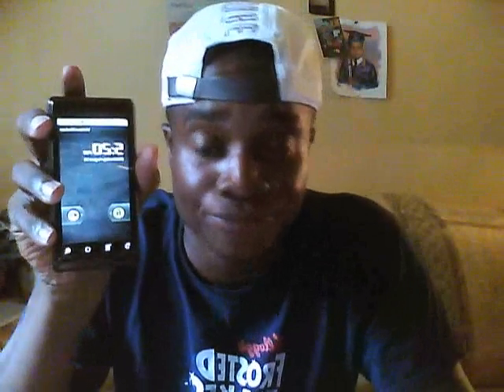Motorola Droid 2.2 Froyo Official Update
2.2 Froyo Update

- Video/Camera (Crazy New Features)
- Flash 10.1
- Tethering (USB)
- 5 Homescreens
- Display & Sound (indiviual options)
- UI
- Lockscreen (slide to vibrate) instead of silencing
- Gmail (easier browsing)
- Search (Personalization)

*Caution*
Manually updating to 2.2 doesnt void your warranty!
Unless it isnt an official Update.zip file.